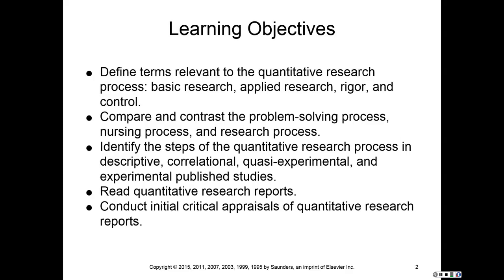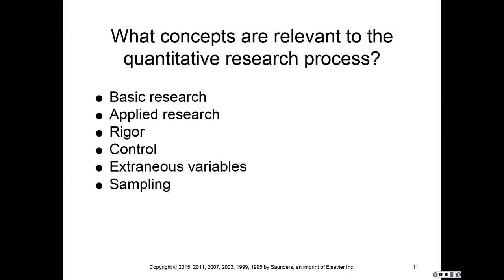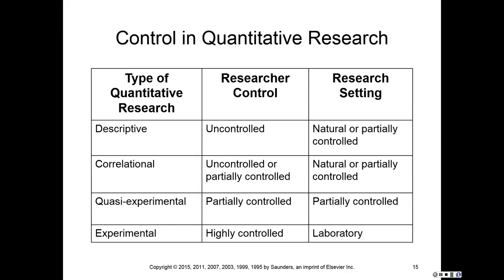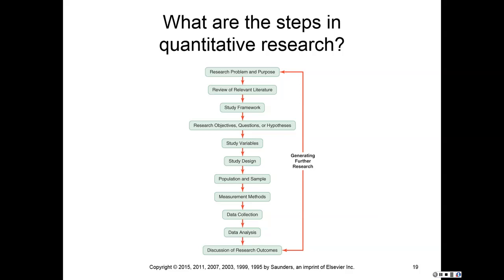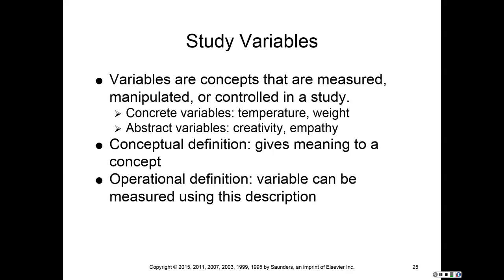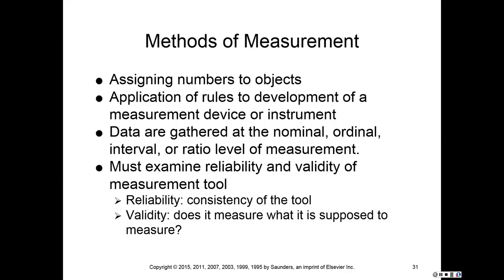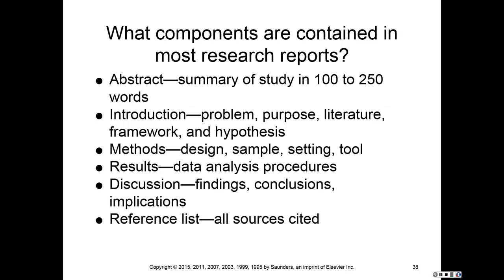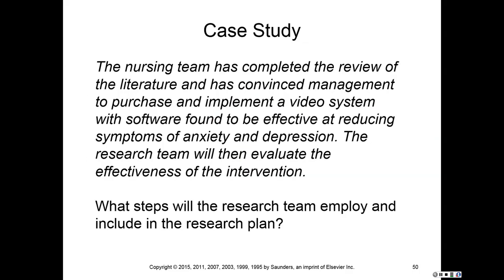Week 3 Quantitive Research - Chapter 2